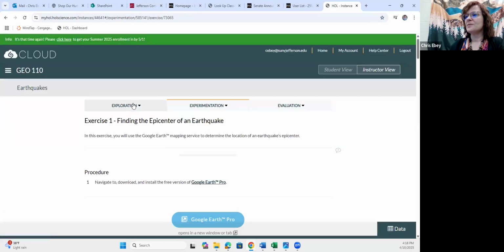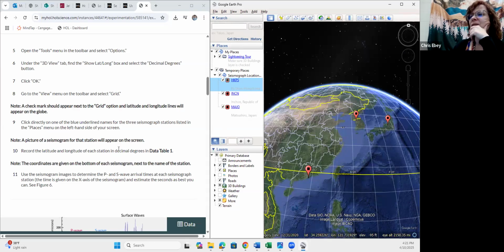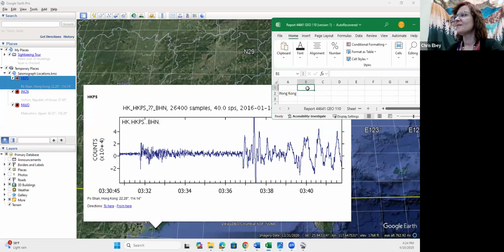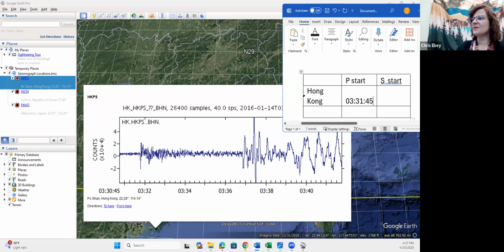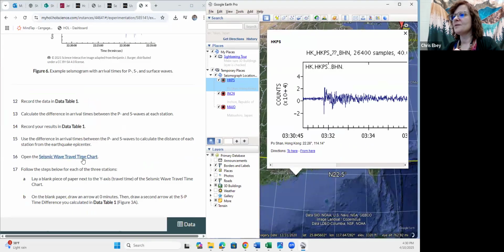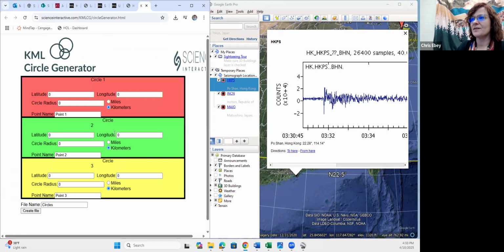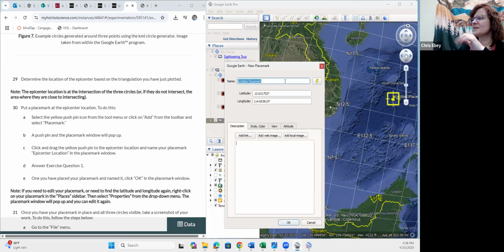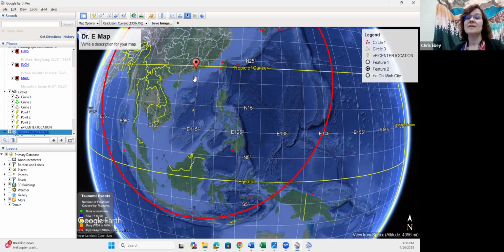GEO 110 Zoom April 10 Earthquake Lab